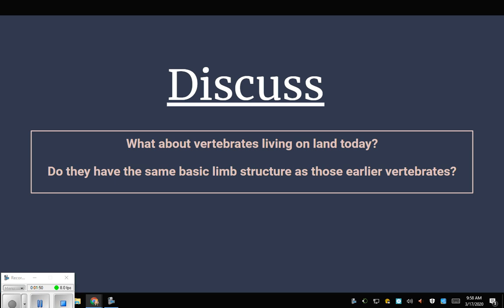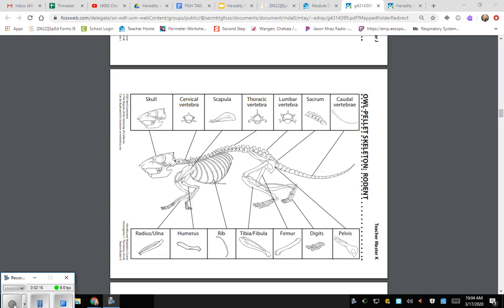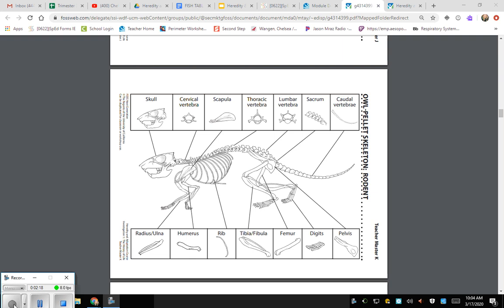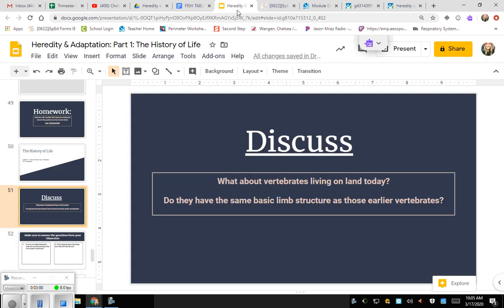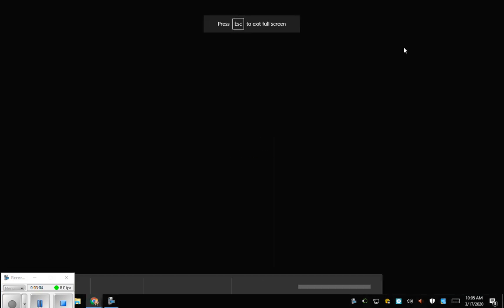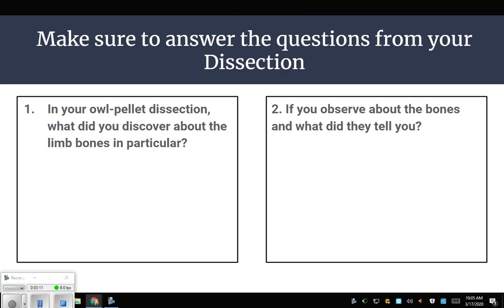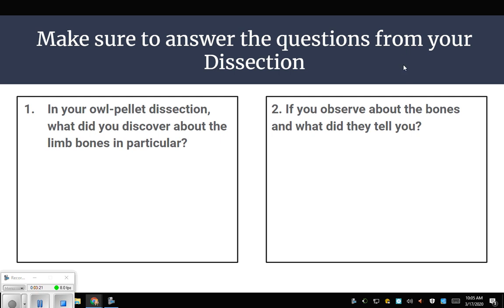Owl Pellet Dissection Lesson 7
Part 1: history of Life
Lesson 7: Owl Pellet Dissection